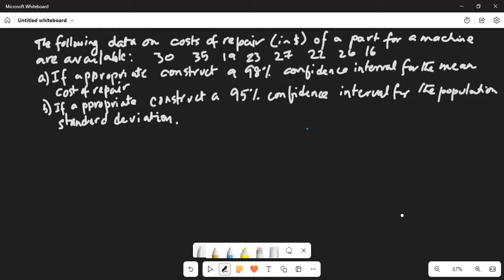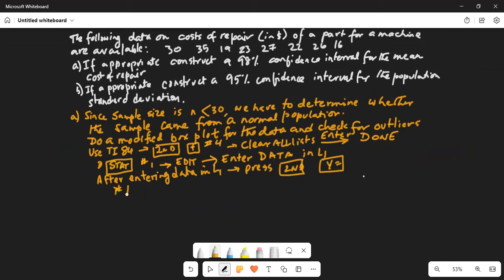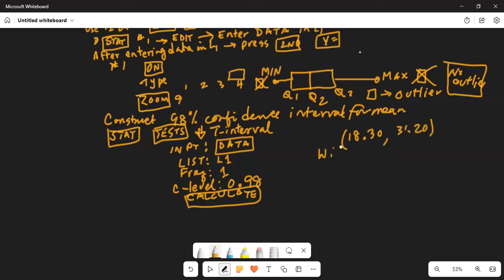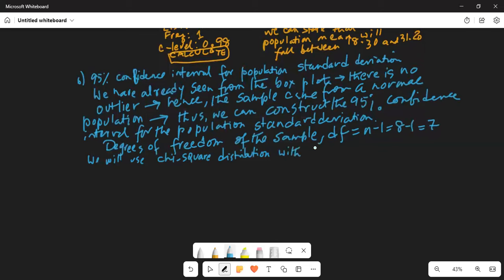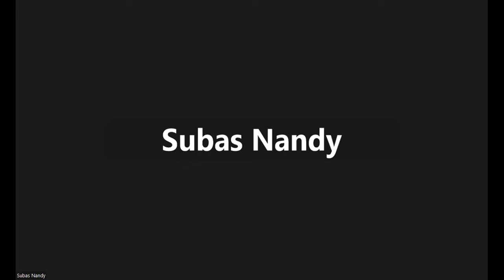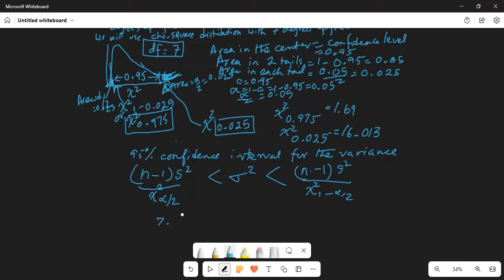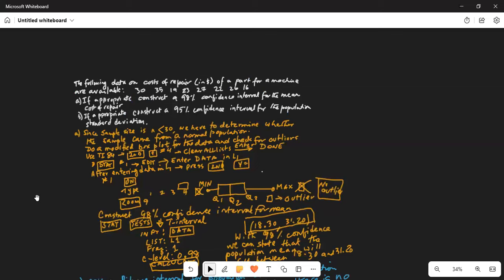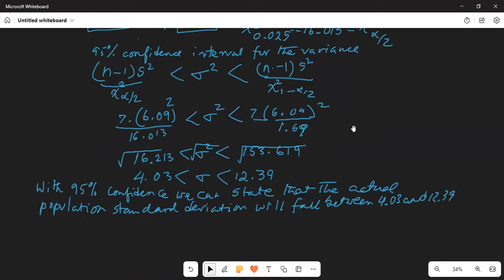Do confidence interval mean standard deviation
Here I have worked on confidence interval for population mean